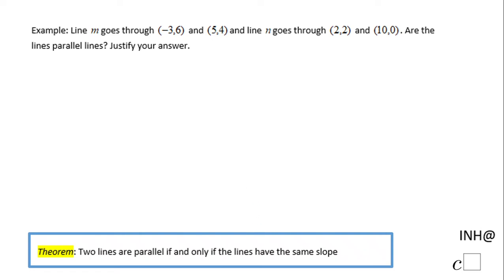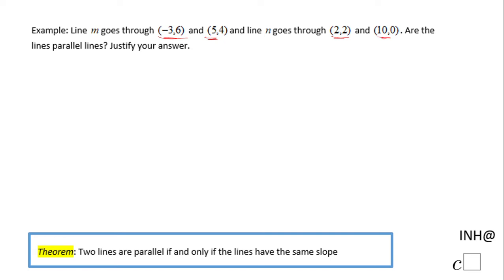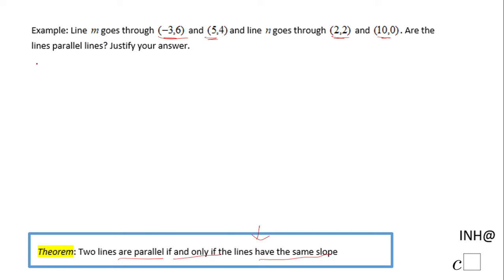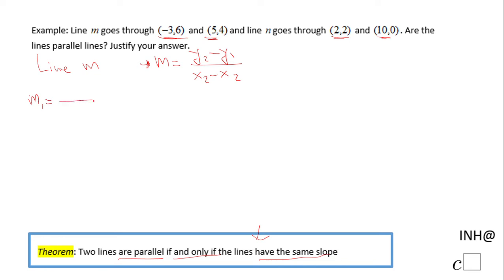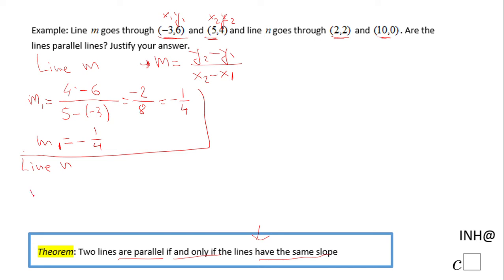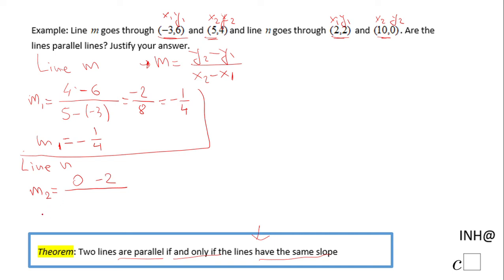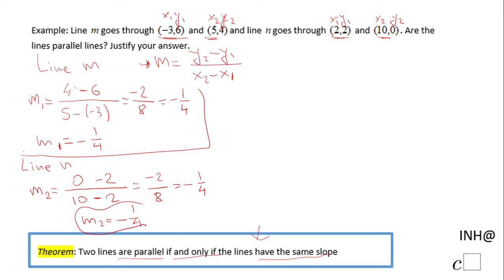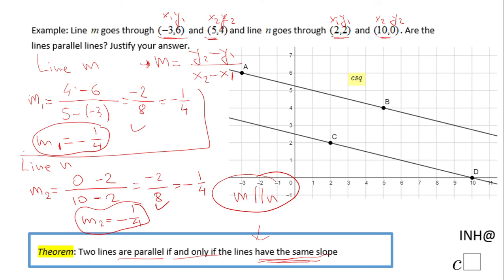INH: Parallel Lines: Slope #1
This is an example of using the slopes for proving that two lines are parallel.